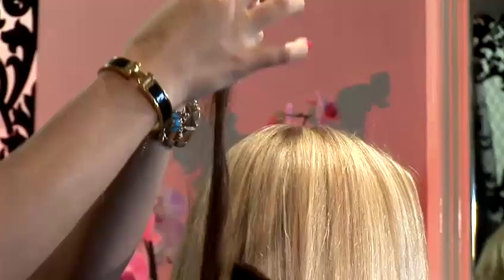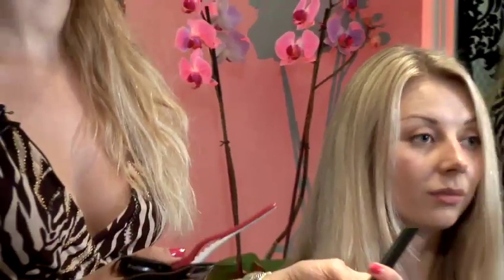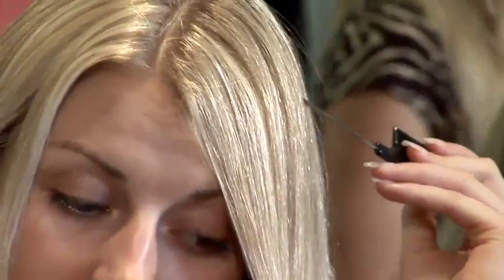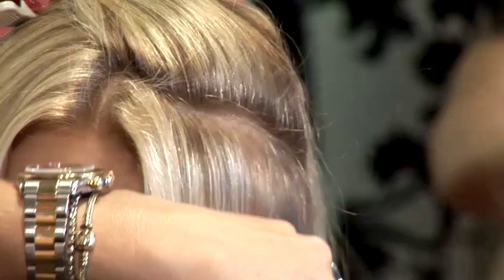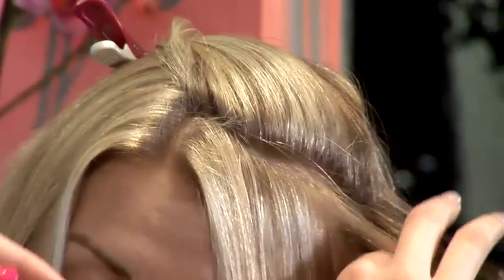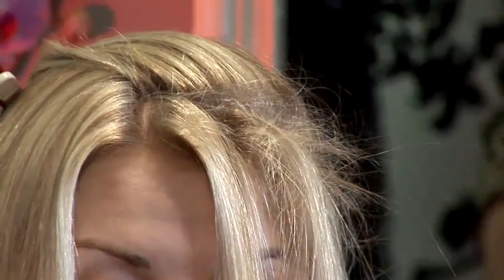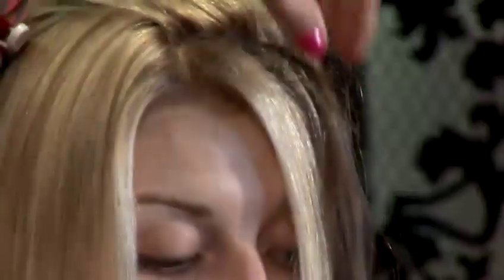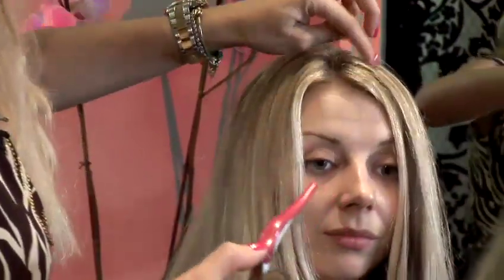How To Attach Hair Extensions To Short Hair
This guide shows you How To Put In Hair Extensions